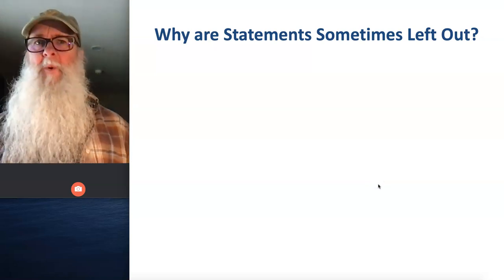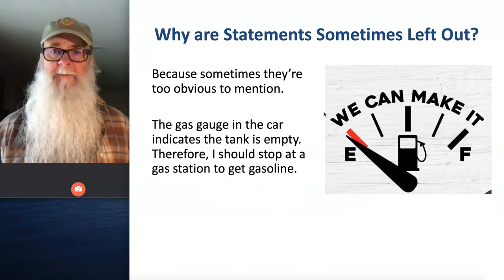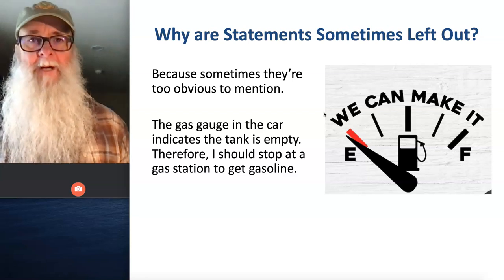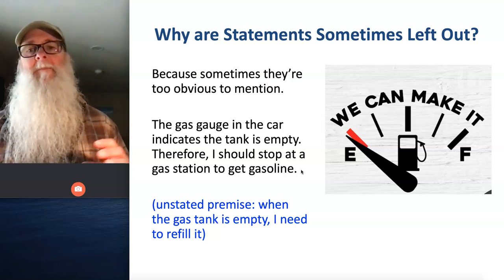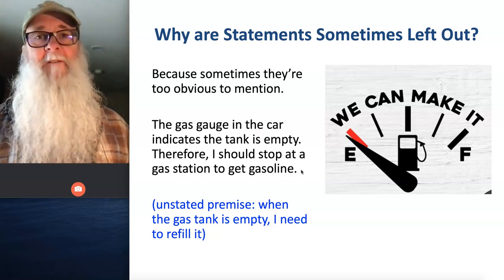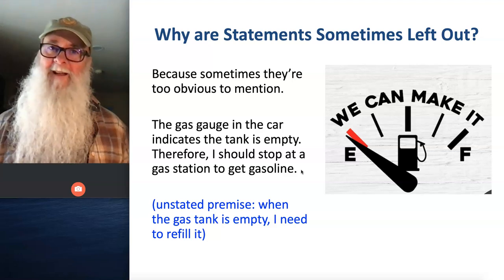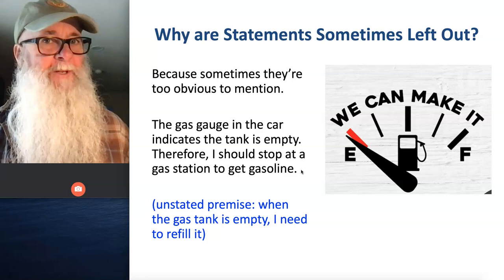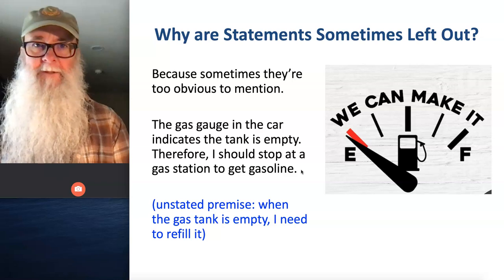Enthymemes: Why state the obvious?